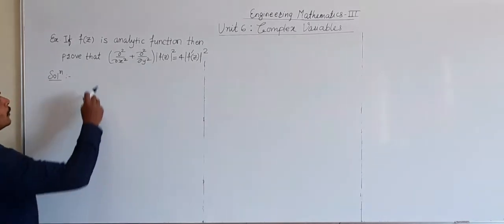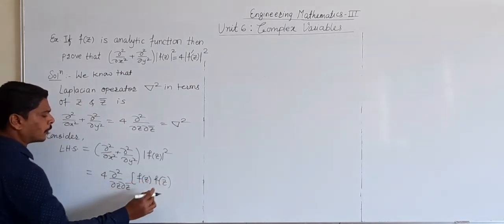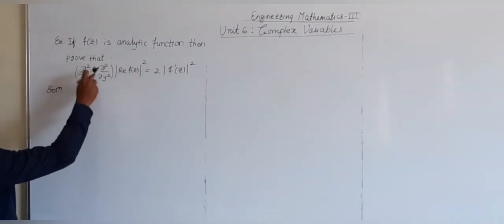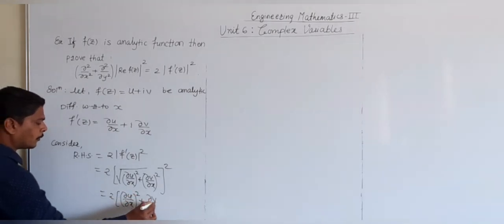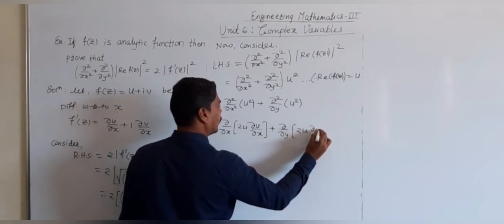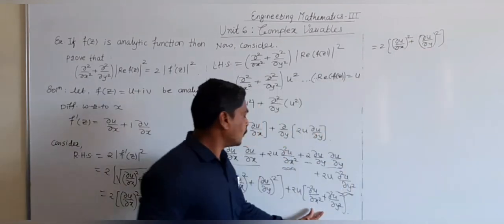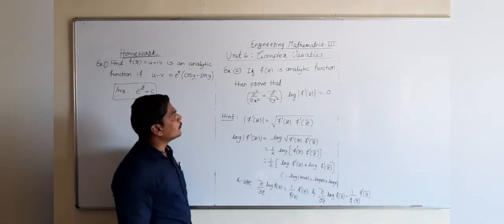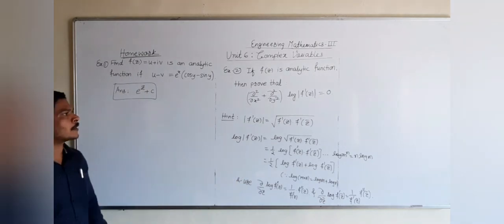Complex Variables L5 | Examples using Laplacian Operator | M-III | Dr. Y. P. Yadav | Integrated Math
Complex Variables L5 is on Examples using Laplacian Operator from unit 5 of M-III.

# Examples using Laplacian Operator #